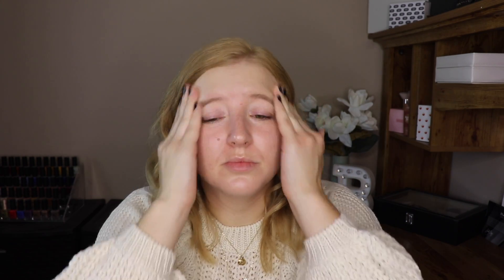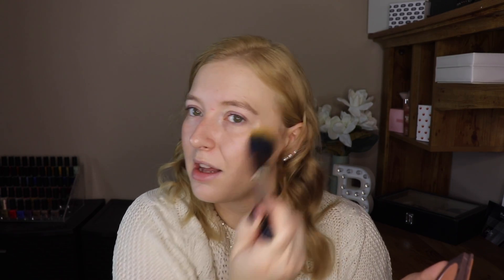EASY 5 Product Makeup Tutorial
Hello Everyone!

This is the easiest makeup you will EVER do! Believe me... ;)

Makeup Used:
1. BareMinerals Complexion Rescue Tinted Hydrating Gel Cream (Vanilla 02)
2. Burt's Bees Blush (Bare Peach)
3. Essence Make Me Brow (Blondy Brows)
4. It Cosmetics Lash Blow Out Mascara
5. Florence by Mills Lip Gloss (Moody Mills)

-Wet N Wild PAC-MAN Waka Waka Waka Powder Brush